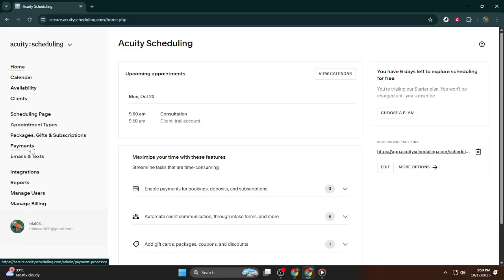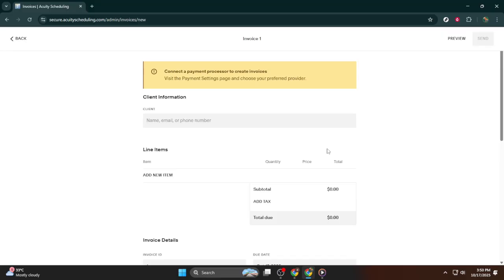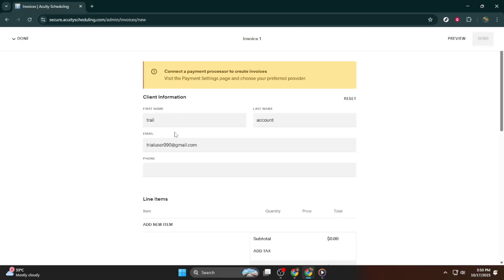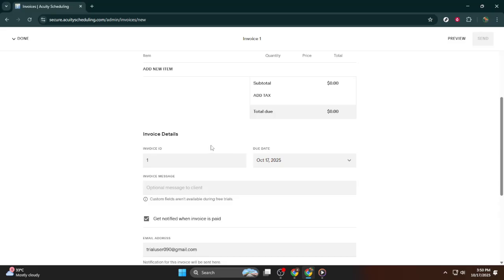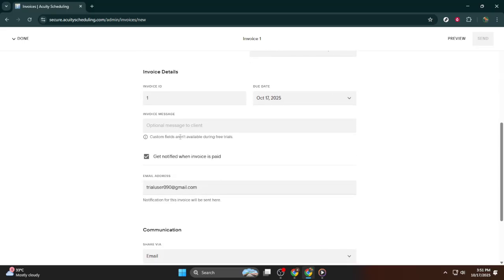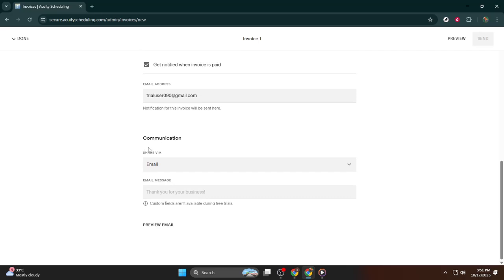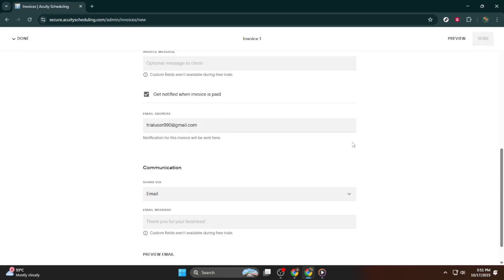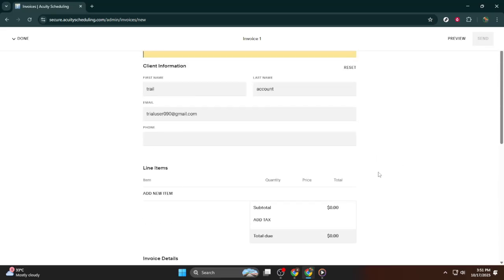How To Invoice with Acuity Scheduling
Learn how to create and send invoices with Acuity Scheduling in this 2025 step-by-step tutorial. This guide will walk you through how to set up invoicing, customize payment options, and send professional invoices directly to your clients after booking appointments.

Perfect for freelancers, coaches, and business owners, this tutorial helps you manage payments, track income, and streamline your billing process — all within Acuity Scheduling.